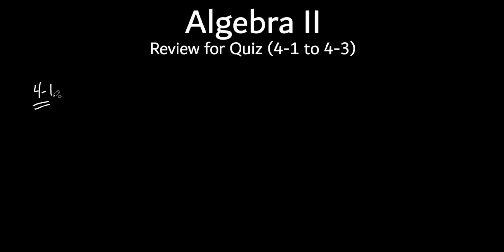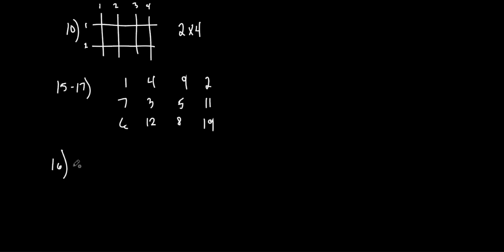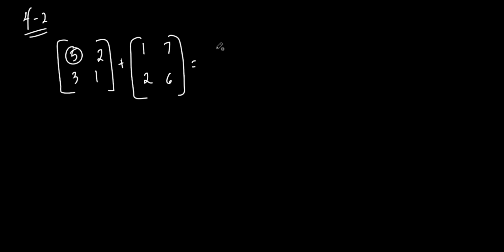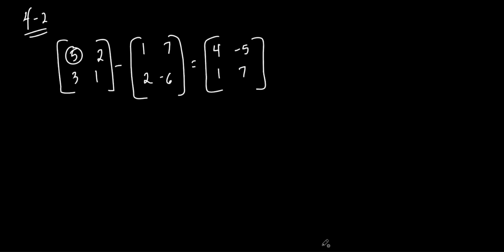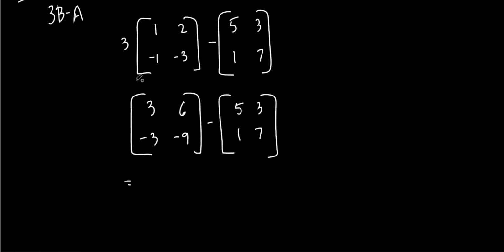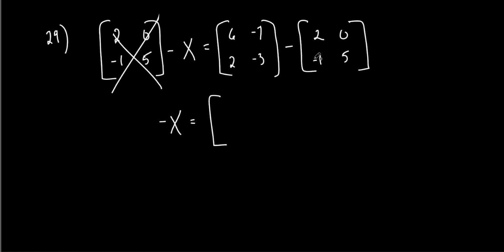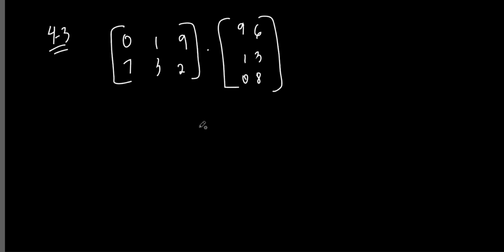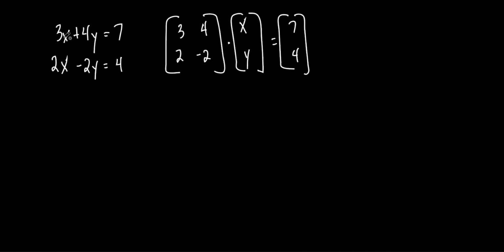Honors Algebra II Review for Quiz (Sections 4-1 to 4-3)